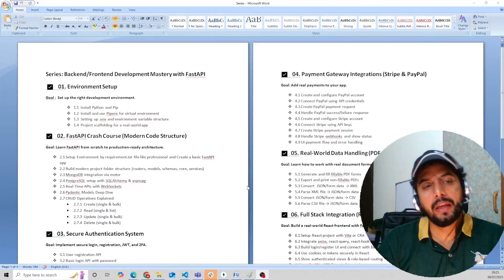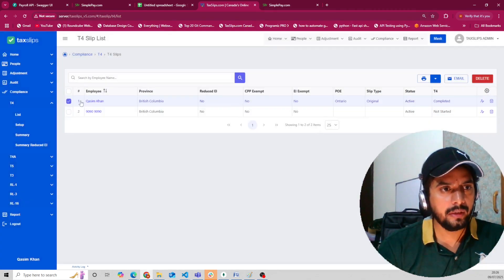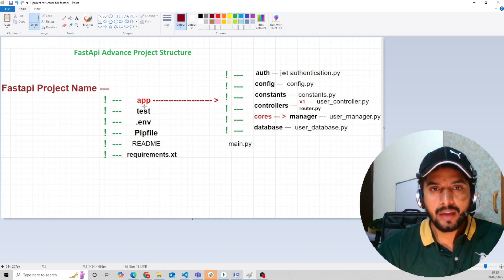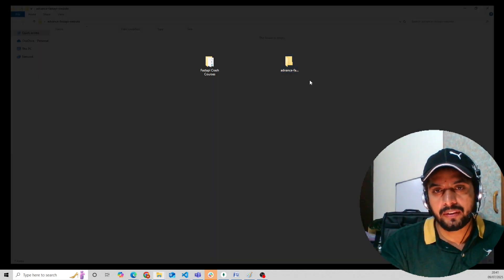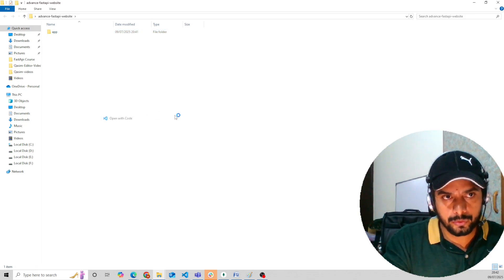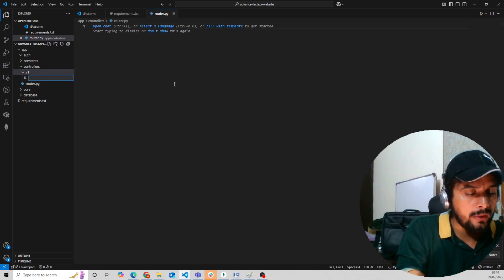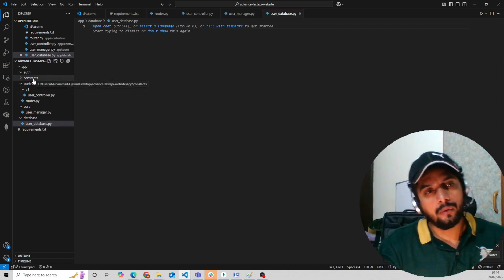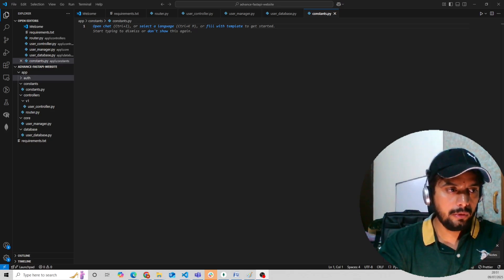Project Introduction and Advanced FastAPI Project Structure | Pro-Level Backend Setup (Real World)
👋 Welcome to the Real World Development series!

I’m Muhammad Qasim — a software engineer with years of experience building modern backend systems using Python, FastAPI, Django, Flask, and integrating them with frontend technologies like React JS and PrimeReact.

In this video, I’ll walk you through a **professional-level FastAPI project structure** that is commonly used in real-world applications across the software industry. This isn't just a tutorial — it's a complete architectural breakdown of how seasoned developers organize scalable and maintainable FastAPI projects.

- Why project structure matters for backend scalability
- How professionals organize FastAPI apps
- Directory layout: Routers, Services, Models, Schemas, Core, Utils, Config
- Best practices for production-ready FastAPI code
- Clean architecture concepts and separation of concerns
- Pydantic Models, Dependency Injection, and more
- Environment configuration & settings management
- Industry tools and packages used in real-world FastAPI applications

🔥 Whether you're just starting with FastAPI or looking to level up your backend architecture skills, this video is a must-watch!

Series: Backend/Frontend Development Mastery with FastAPI

 ✅      01. Environment Setup
Goal :  Set up the right development environment.
 1.1  Install Python and Pip
 1.2  Install and use Pipenv for virtual environment
 1.3  Setting up .env and environment variable structure
 1.4  Project scaffolding for a real-world app

✅      02. FastAPI Crash Course (Modern Code Structure)
Goal: Learn FastAPI from scratch to production-ready architecture.
 2.1 Create a basic FastAPI app
 2.2 Build modern project folder structure (routers, models, schemas, core, services)
 2.3 MongoDB integration via motor
 2.4 PostgreSQL setup with SQLAlchemy & asyncpg
 2.5 Real-Time APIs with WebSockets
 2.6 Pydantic Models Deep Dive
 2.7 CRUD Operations Explained
• 2.7.1  Create (single & bulk)
• 2.7.2  Read (single & list)
• 2.7.3  Update (single & bulk)
• 2.7.4  Delete (single & bulk)
✅      03. Secure Authentication System

Goal: Implement secure login, registration, JWT, and 2FA.
 3.1 User registration API
 3.2 Basic login API with password
 3.3 Generate and validate JWT tokens
 3.4 Email verification for user
 3.5 Password reset via email link
 3.6 Login with token-based session management
 3.7 Implement Two-Factor Authentication (2FA)
• 3.7.1 Google Authenticator (TOTP QR)
• 3.7.1 Phone (SMS / Call-based OTP)
• 3.7.1 Backup codes
 3.8 Enable/disable 2FA (Google or Phone)
 3.9 Session tracking and cookie-based auth
 3.10 Token handling across devices securely

Goal: Add real payments to your app.
 4.5 Create and configure Stripe account
 4.6 Connect Stripe using API keys
 4.7 Create Stripe payment session
 4.8 Handle Stripe webhooks and show status
 4.9 UI payment flow and error handling

✅     05. Real-World Data Handling (PDF, CSV, XML)
Goal: Learn how to work with real document formats.
 5.1 Generate and fill fillable PDF forms
 5.2 Export and print non-fillable PDFs
 5.3 Convert  JSON/form data → XML
 5.4 Parse XML file → JSON/form data
 5.5 Convert JSON/form data → CSV
 5.6 Parse CSV file → JSON/form data

✅     06. Full Stack Integration (React + FastAPI)
Goal: Build a real-world React frontend with FastAPI backend.
 6.1 Setup React project with Vite or CRA
 6.2 Integrate axios, react-query, react-hook-form
 6.3 Build login/register UI and connect with backend
 6.4 Use cookies or tokens securely in React
 6.5 Show authenticated views & role-based routing
 6.6 Handle 2FA, OTP flows in frontend
 6.7 React components for payment & PDF actions